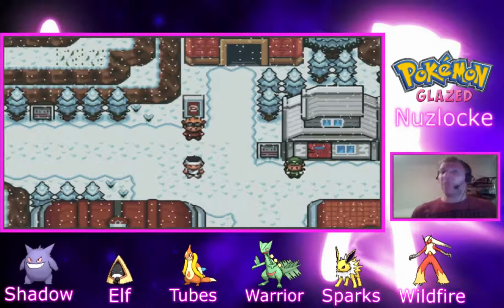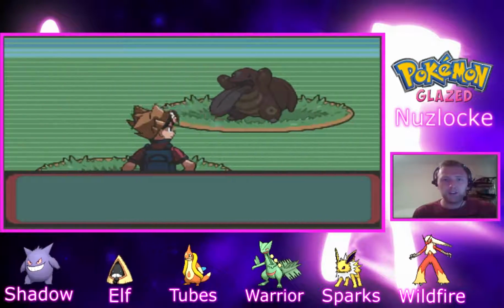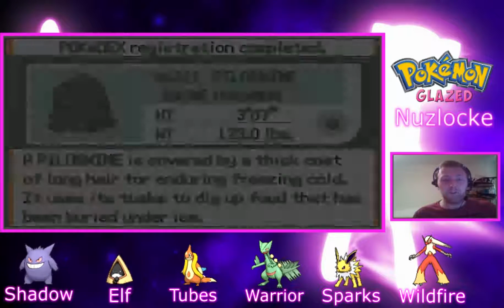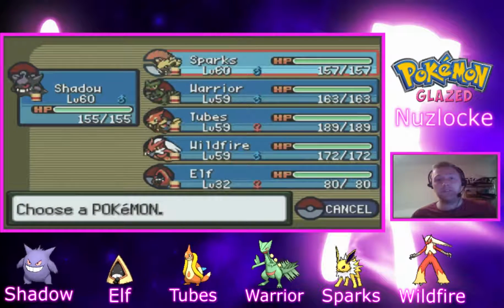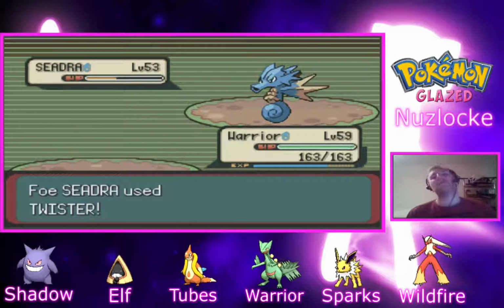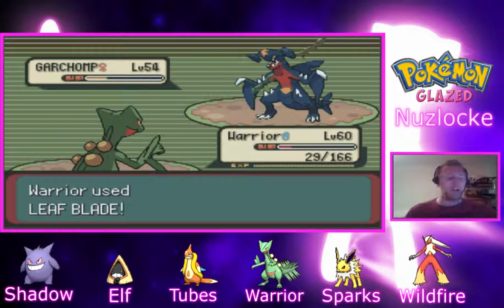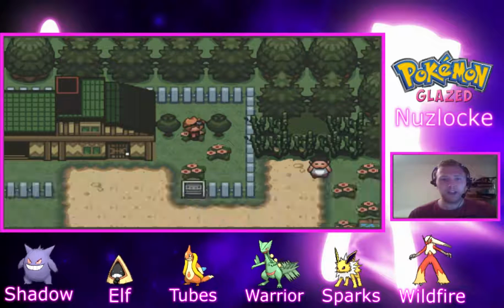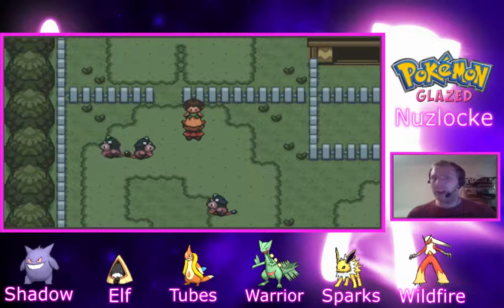Pokémon Glazed Nuzlocke Ep#40: East to West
Welcome to our Pokémon Glazed Nuzlocke Challenge!! Watch our journey through this insanely good ROM hack. Hopefully we wont lose this one and we can make it all the way to the end!!

Let me know what you guys think. Any and all feedback is welcome :)

This video is owned by IrishEmerald, unless images/music specified in above description.